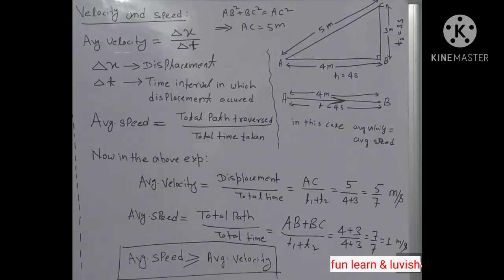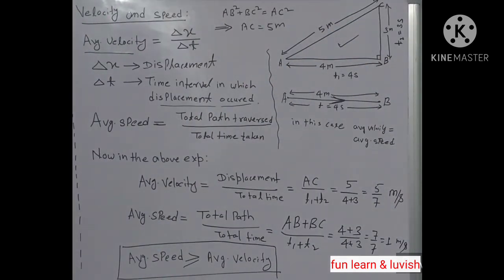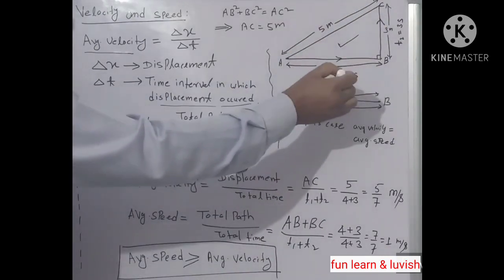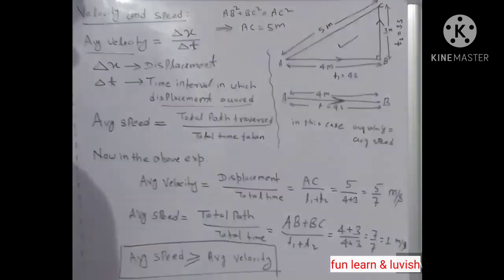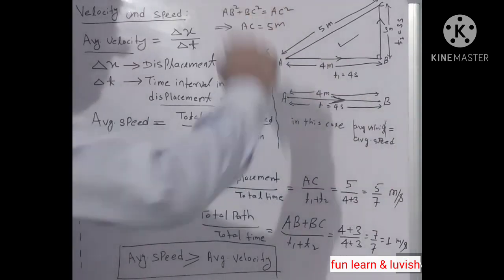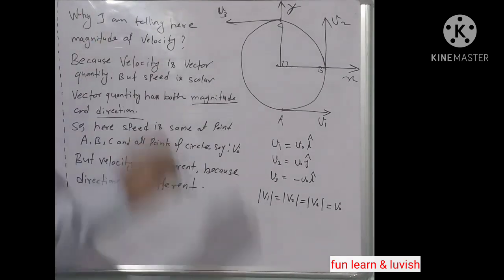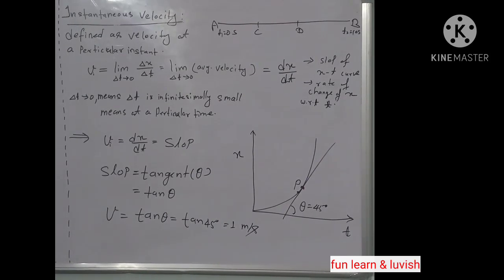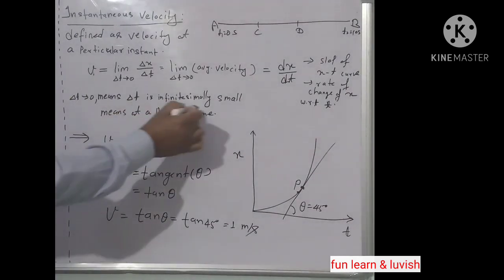motion in a straight line continued... part 2 || difference between velocity and speed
here is an another video about the concept of motion in a straight line (difference between Velocity and Speed).
watch the video and clear your all doubts about this concept.